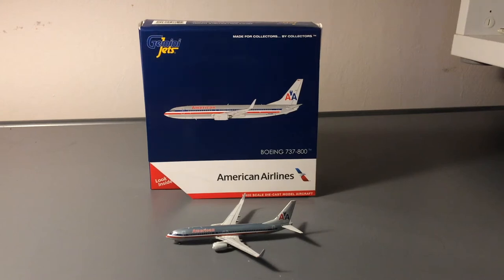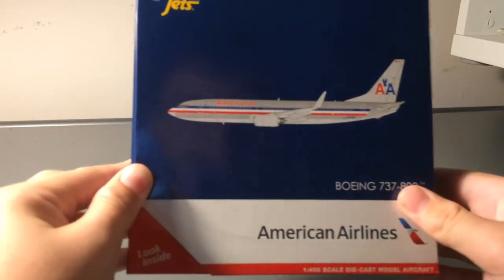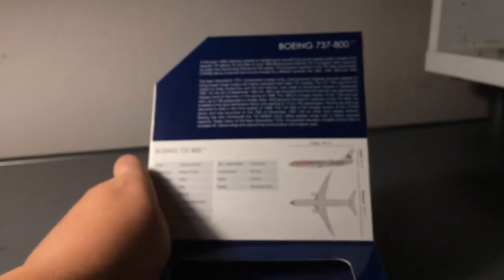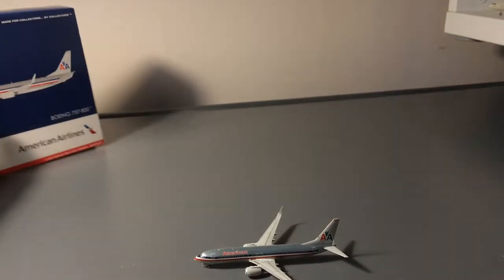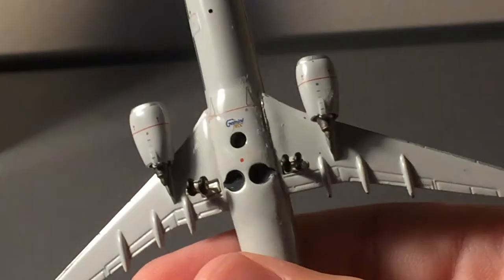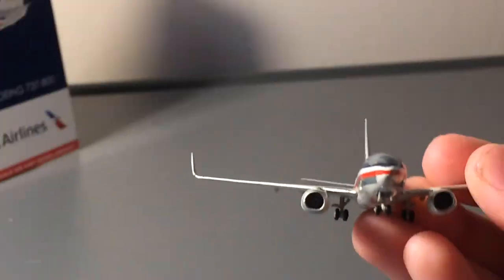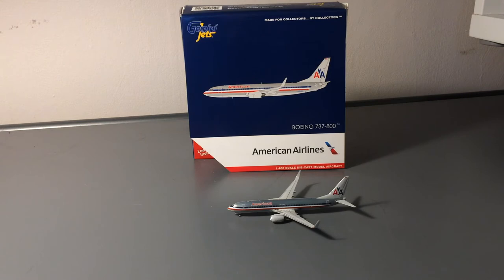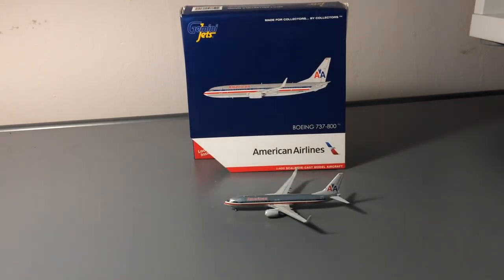MY FIRST AMERICAN CHROME LIVERY AIRCRAFT! - 1:400 GeminiJets American Airlines 737-800 Chrome Review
Stay safe, healthy, and happy... Peace! - GarwoodAviation